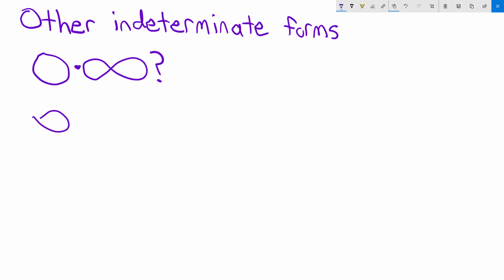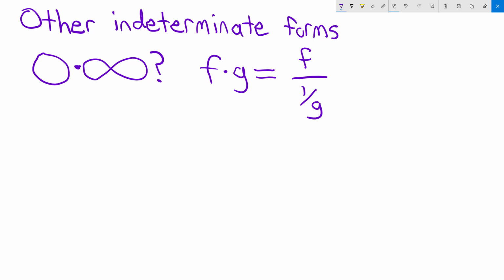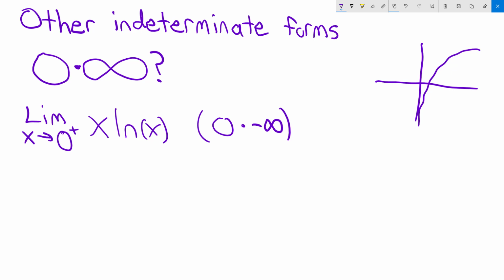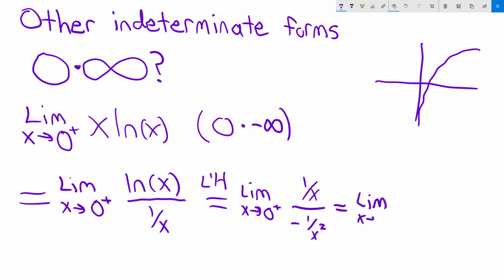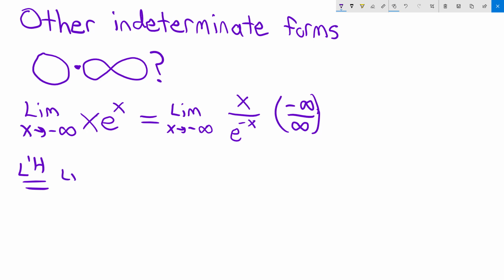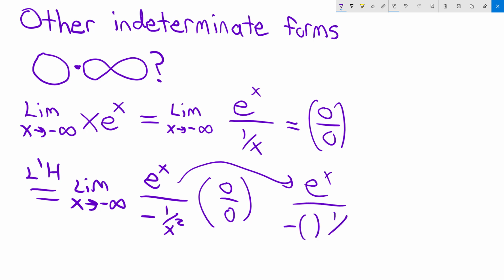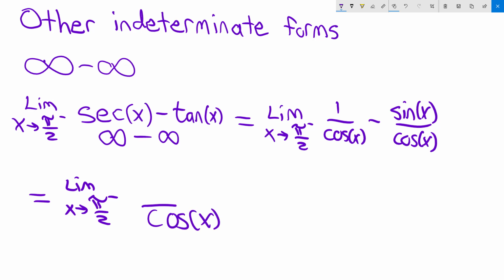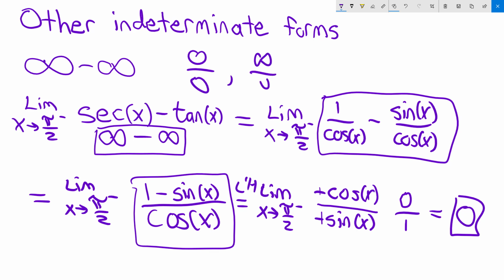Calculus 2, Section 6.8, Video 4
This video discusses other alternative indeterminate forms.